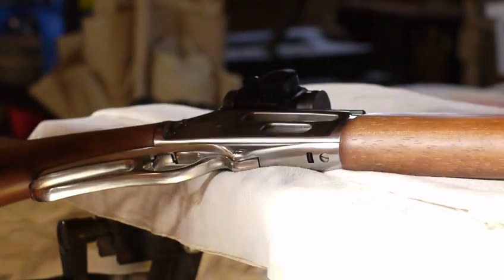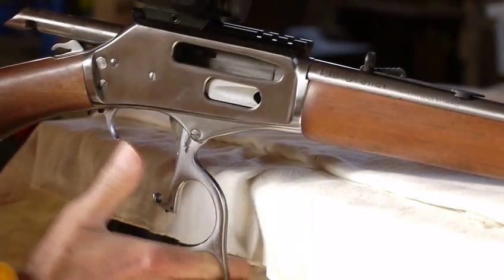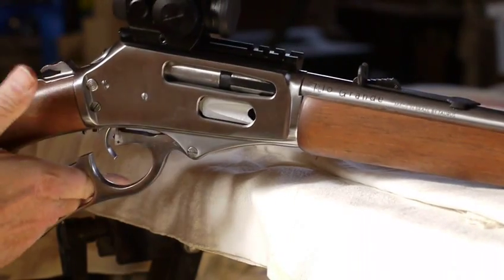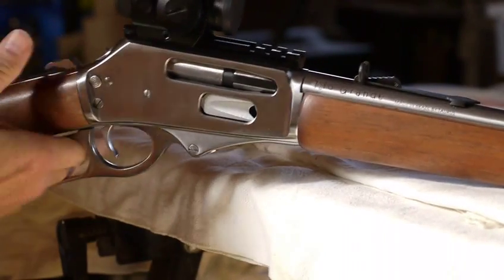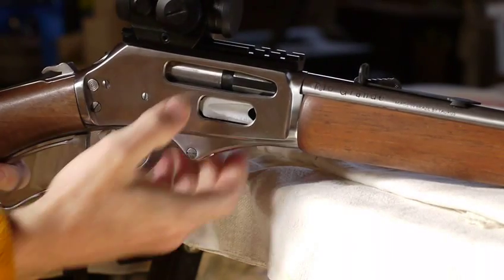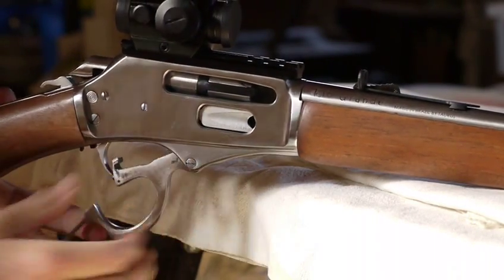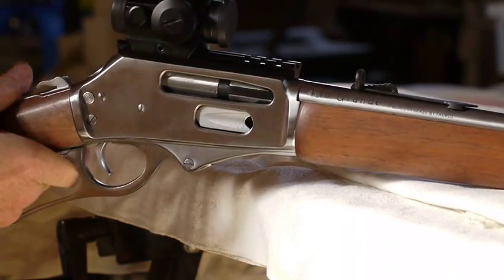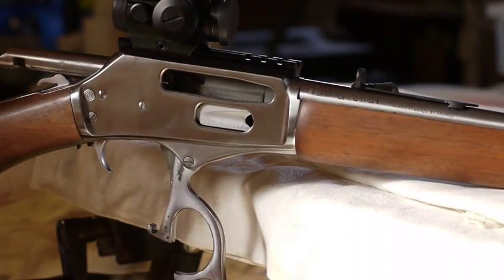Rio Grande ejection jam